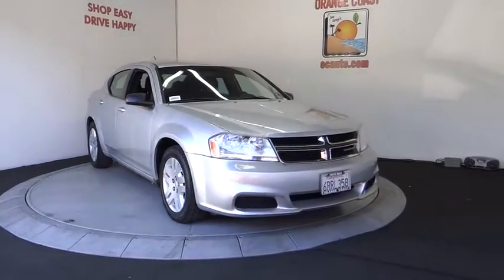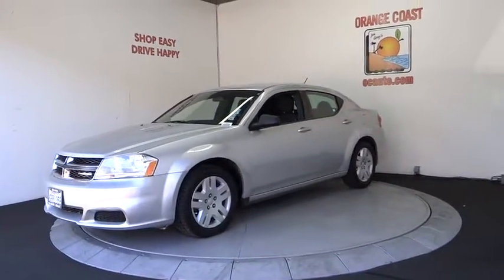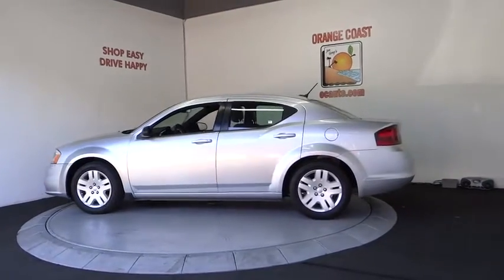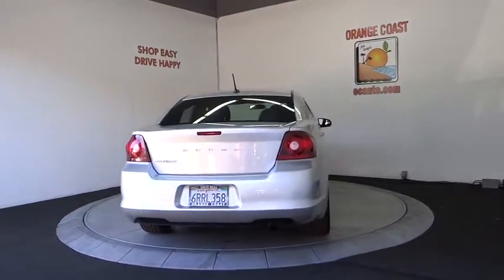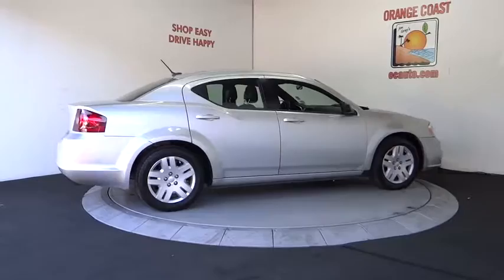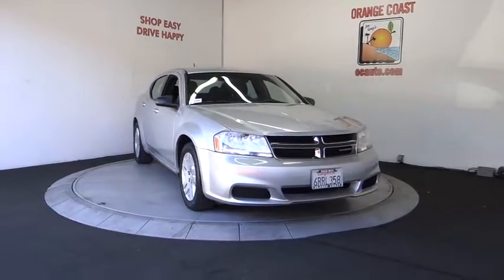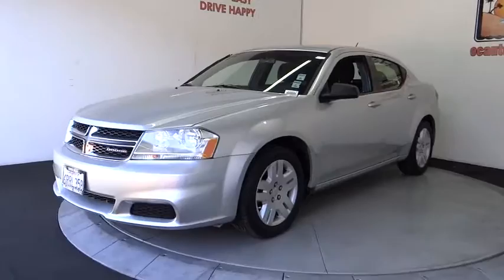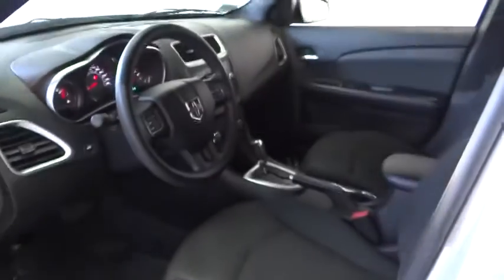2011 Dodge Avenger Costa Mesa, Huntington Beach, Irvine, San Clemente, Anaheim, CA TJ9863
2011 Dodge Avenger

Like new. Petrol prudent. This is a 2011 Dodge Avenger Express with only 81k miles. This vehicle is Bright Silver with Black interior and is in awesome condition. CLEAN CARFAX!!!Be the talk of the town when you roll down the street in this terrific-looking 2011 Dodge Avenger. It is nicely equipped. This Avenger will allow you to dominate the road with style and get outstanding fuel economy while you're at it.We choose to take the stress out of the purchasing process. We work with third party sites to determine what is a fair price for our customers to ensure you will be happy with your buying experience.At Orange Coast Auto Group, we select only the best pre-owned vehicles to offer our customers. Our commitment to your peace of mind is our #1 priority.That's why each vehicle has a certified quality inspection, 3-month, 3000-mile Power-train Warranty on each car, our 72-hour/250 mile Love It or Leave It return policy, free CarFax report and clean title guarantee. Shop Easy, Drive Happy!!